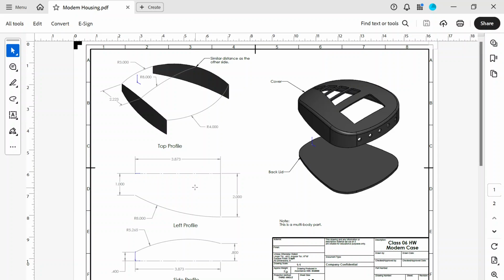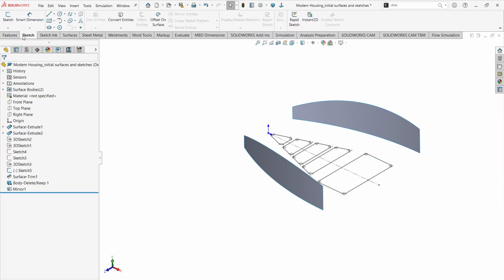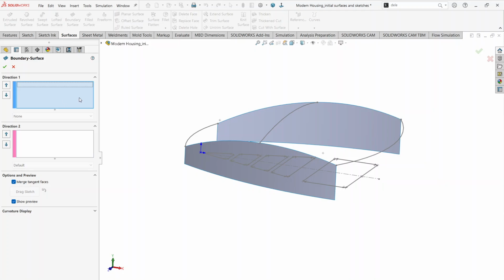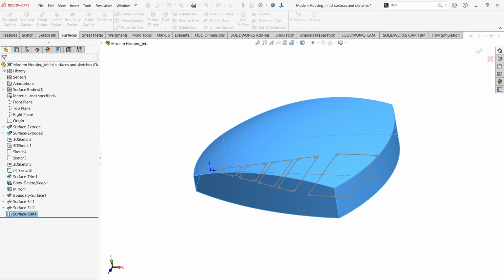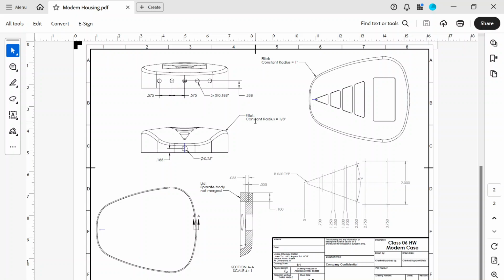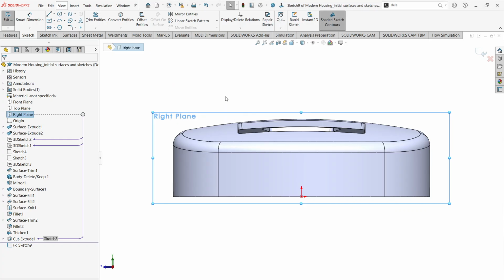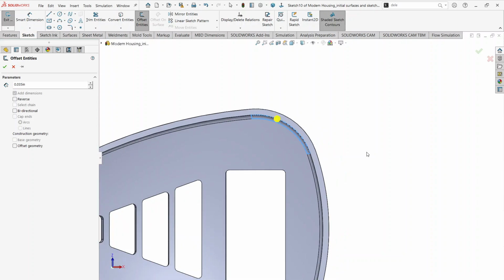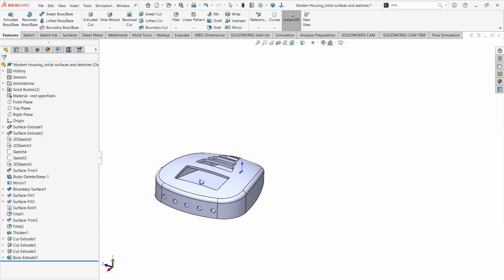Surface Modeling - Modem Housing